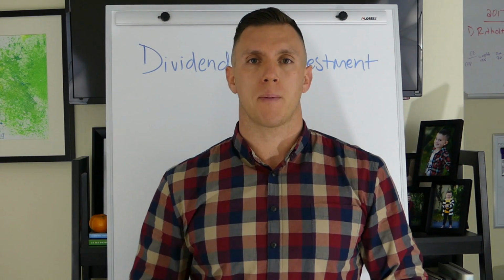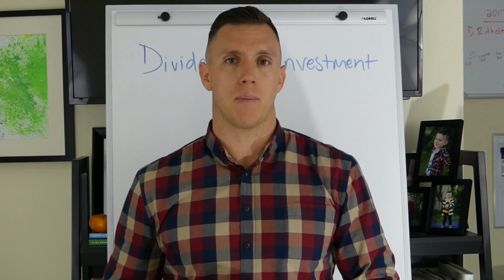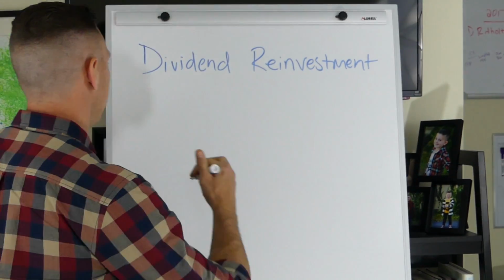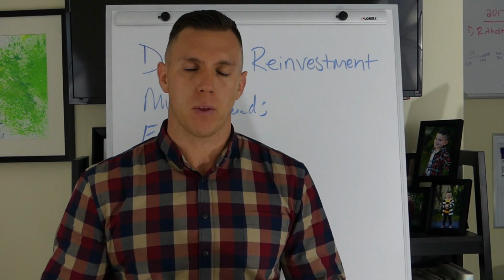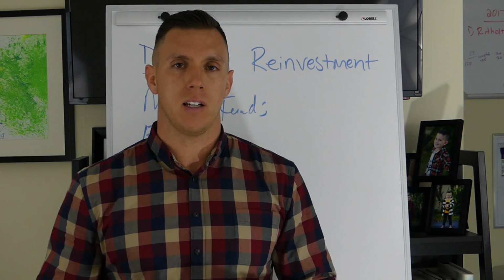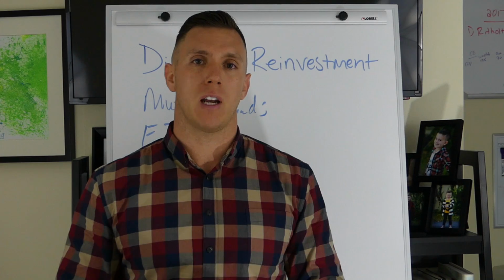All About Your Benjamins Whiteboard Series: Dividend Reinvestment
Whiteboard Series Episode #2

This channel reflects the opinion of the author, and the viewer agrees that they are watching of their own free will. None of the content found on this video should be considered a recommendation. The author is not advising, and won’t advise readers personally concerning topics presented on the blog. To the extent any of the information on the blog may be deemed to be advice, such information is impersonal and not tailored to the needs of any specific person. Please discuss your situation with your personal financial advisor.

2.   Copyright Policy

3.   Hold Harmless

In no event will the author be liable to viewers, or any third party for any indirect, consequential, exemplary, incidental, or punitive damages from the readers use of the channel, or any of the content or other materials on the channel.

4.   Privacy Statement

The creator is not responsible for the privacy practices of any of the advertisers or blog commenters that may appear on the blog.

5.   Reserve Rights